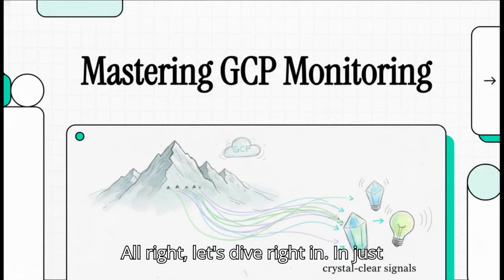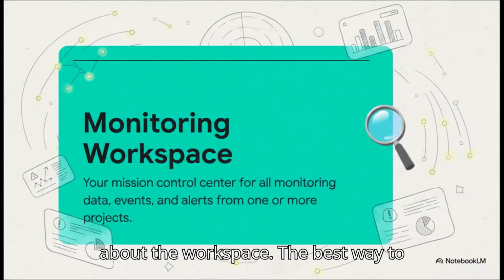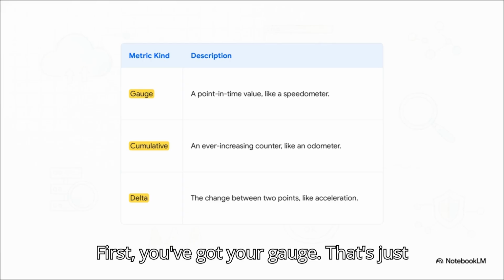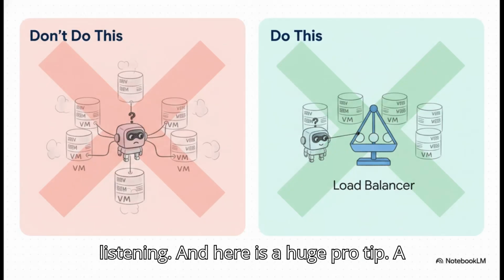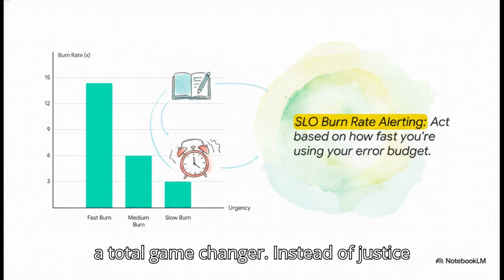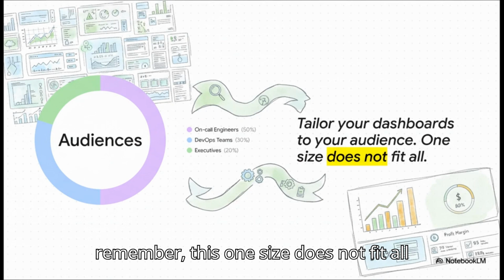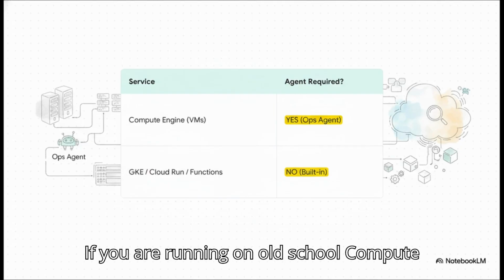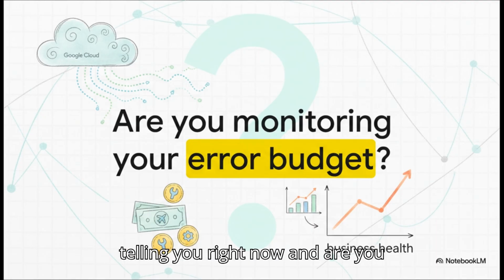13 Cloud Monitoring, Alerting & Dashboards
Metrics, alerts, and dashboards are your eyes on production. This video covers Cloud Monitoring end-to-end: metric types and how they're collected, uptime checks for external probing, alerting policies with notification channels, and building dashboards that actually help you during incidents. You'll learn how to set up SLO-based monitoring, configure multi-condition alerts, and avoid alert fatigue — all critical exam topics.

🎯 What you'll learn:
• Cloud Monitoring metric types: gauge, delta, cumulative
• Custom metrics and OpenTelemetry integration
• Uptime checks: HTTP, HTTPS, TCP, and custom
• Alerting policies: conditions, notifications, and documentation
• SLO monitoring and burn-rate alerts
• Dashboard design: widgets, filters, and best practices
• Monitoring Query Language (MQL) basics
• Multi-project monitoring with metrics scopes